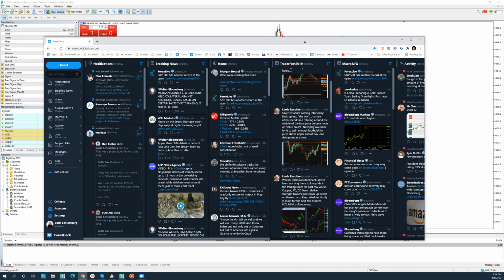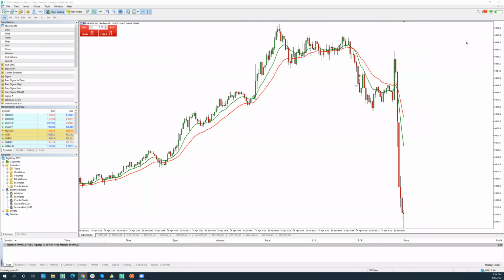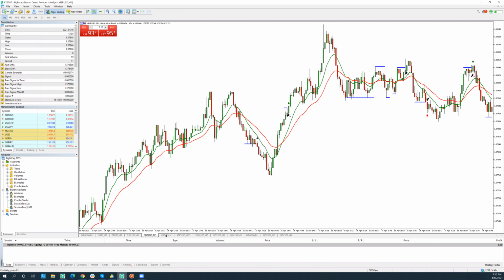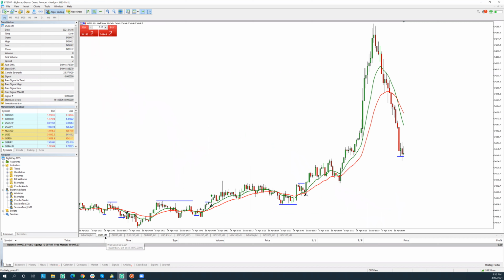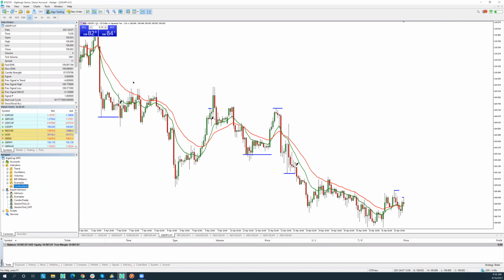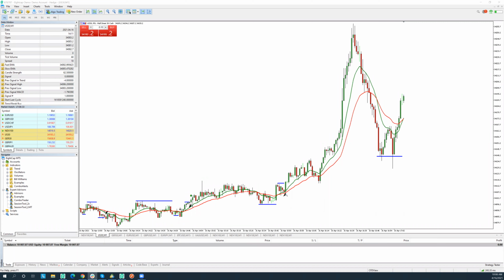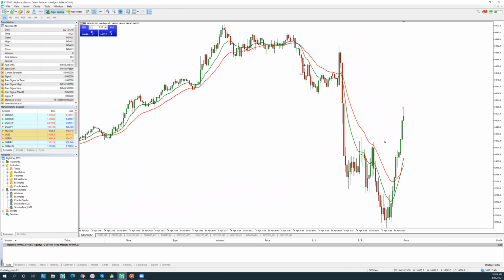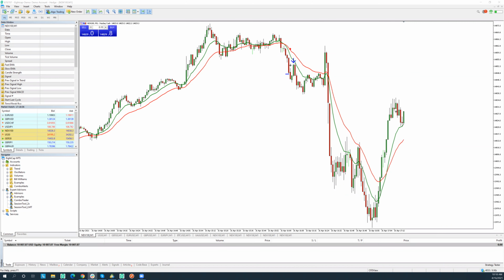Live Trading with Boris April 16, 2021